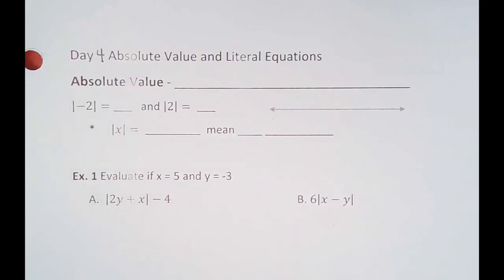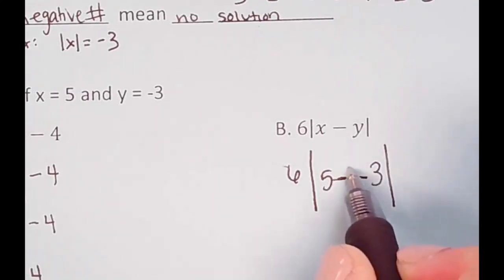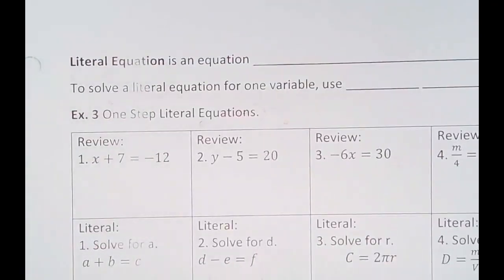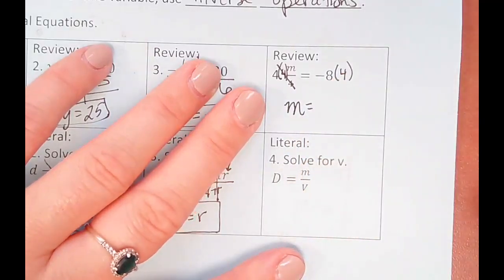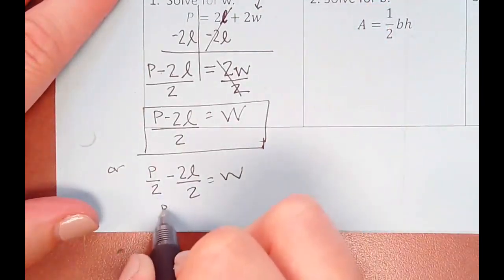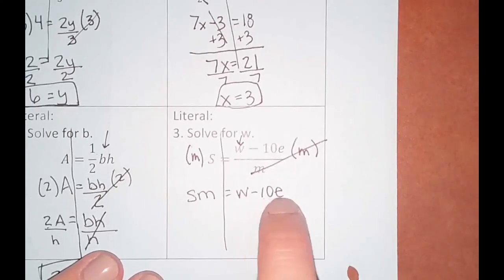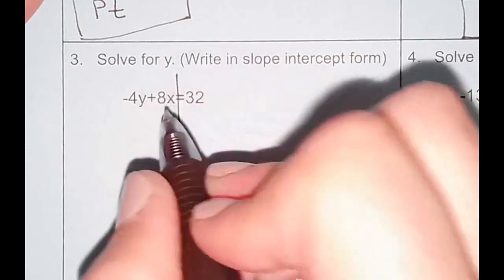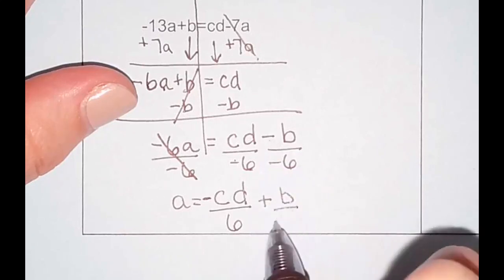Alg U1D4 Absolute Value and Literal Equations Video Notes